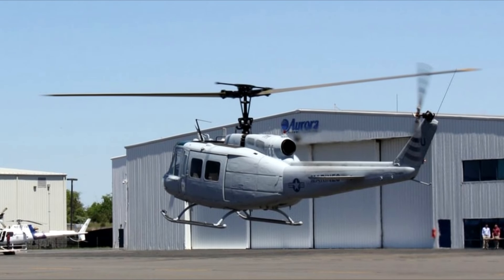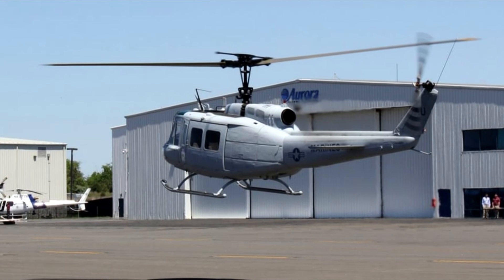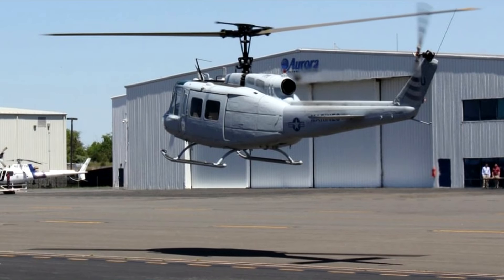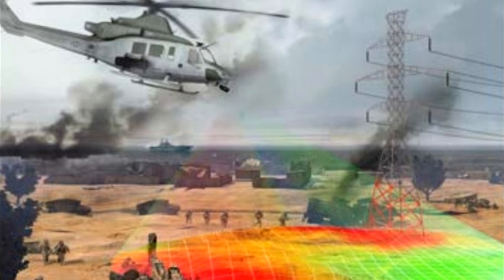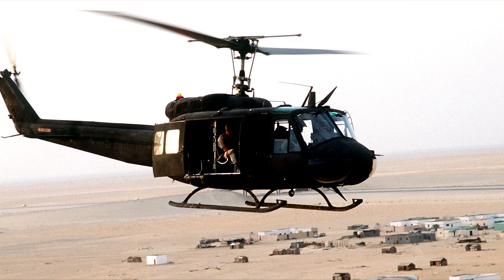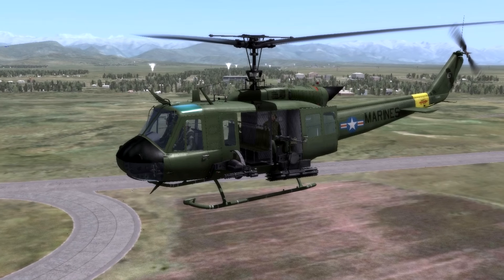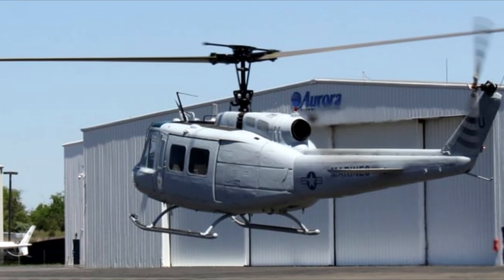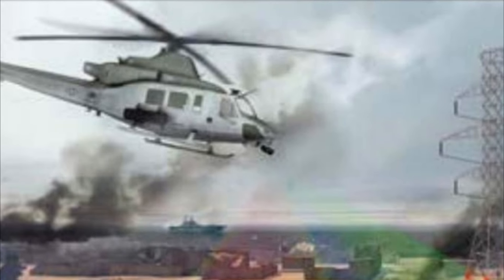Unmanned UH-1H helicopter in the works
There have been great strides in autonomous flight systems in recent years, but the tricky bit is getting them installed in conventional vertical take-off and landing (VTOL) aircraft. In North Virginia, Aurora Flight Sciences announced it's using the technology from its Autonomous Aerial Cargo Utility System (AACUS) to integrate the company's Tactical Autonomous Aerial Logistics System (TALOS) on a UH-1H helicopter as part of a program to produce a "platform agnostic" system that can be used on almost any VTOL aircraft to make it pilot optional.

In a flight demonstration on Thursday, Aurora used a manned Bell 206 to demonstrate how AACUS can use its sensors to scan an area and plan maneuvers for autonomous takeoff, flight, and landing. The system had been previously tested on an autonomous Boeing H-6U Unmanned Little Bird and three different manned Bell 206 aircraft.

The company sees the technology as having broad applications – not only in acting autonomously, but also as an electronic co-pilot to help pilots in difficult situations, including first responders operating on stormy nights or landing in debris-strewn area. In these situations, TALOS could alert the pilot to potential dangers in time to avoid them. Eventually, it could be used for medevac, fire fighting, oil platform work, business aviation, and agriculture, as well as for military applications.

Aurora plans to complete integrating TALOS in an autonomous UH-1H in time for demonstrations in 2017 or 2018.